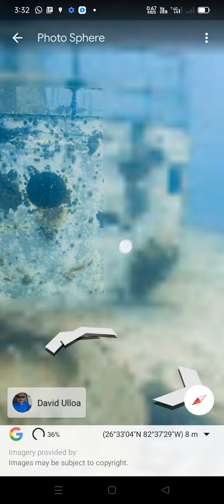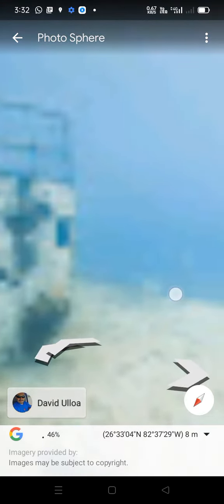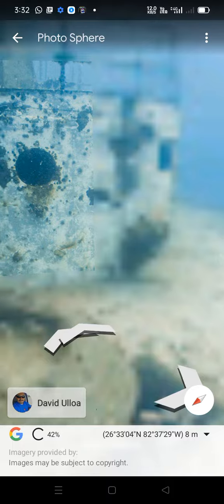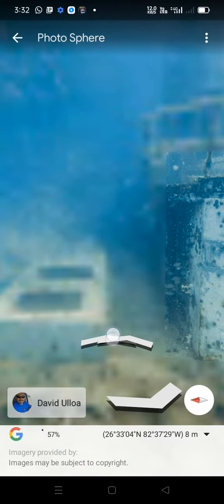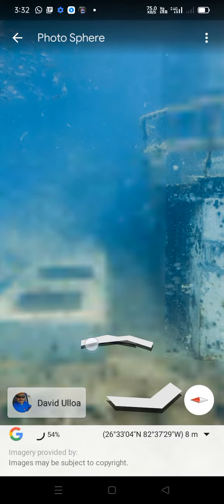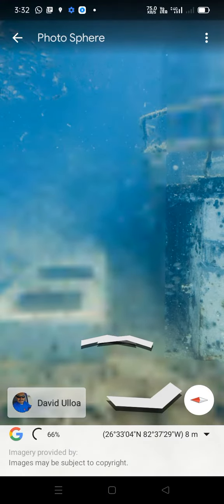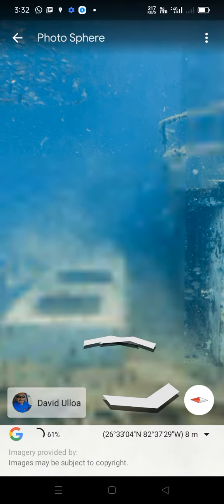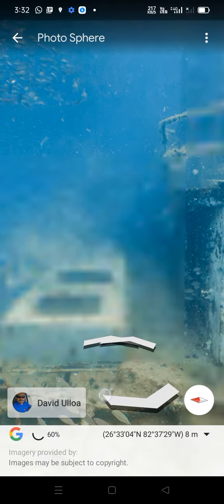Eng thil nge ni ta